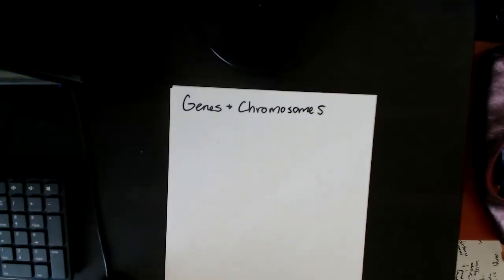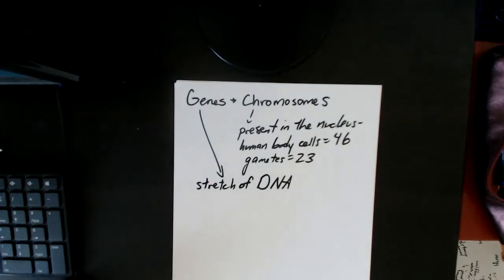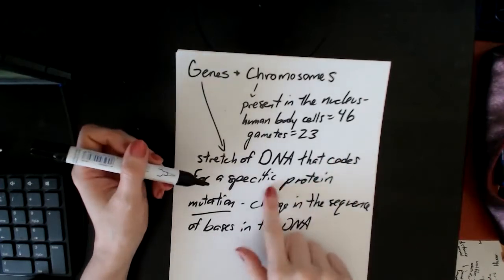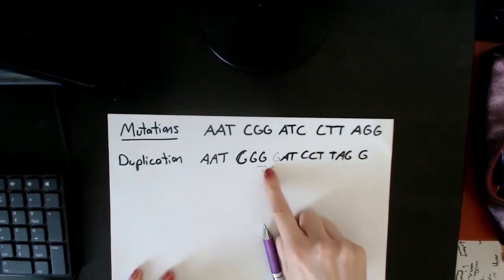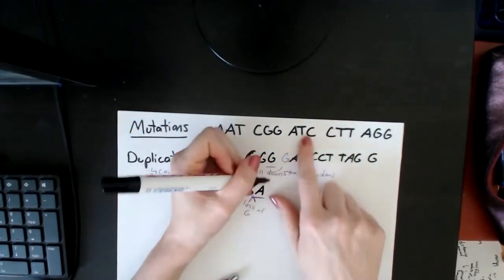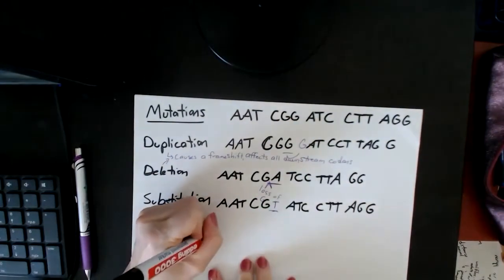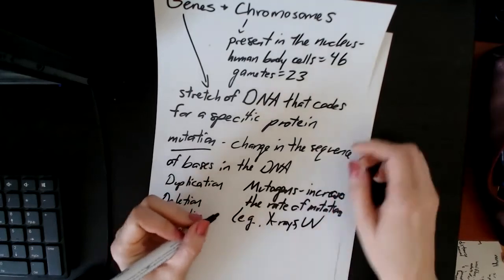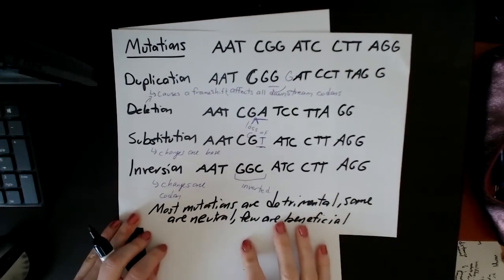Genes and mutations